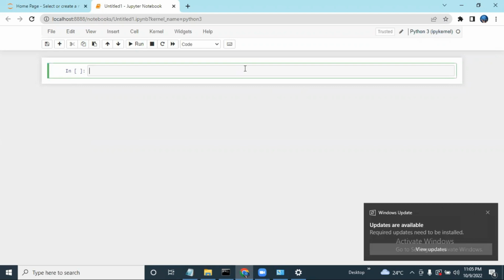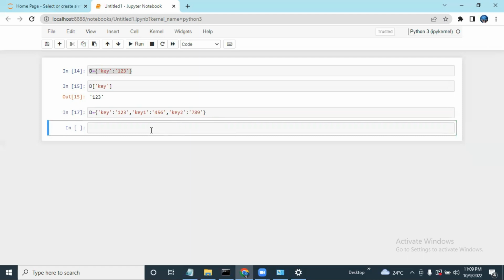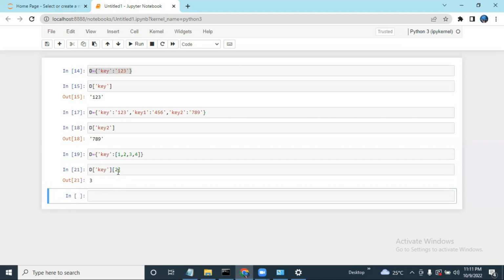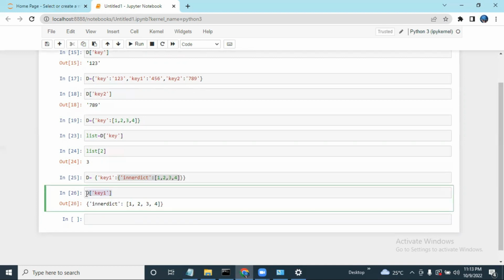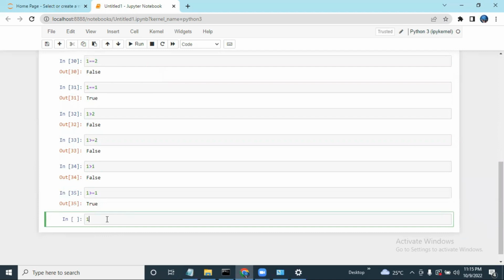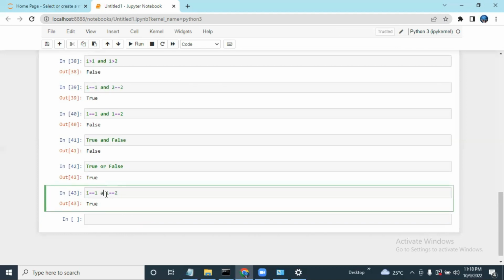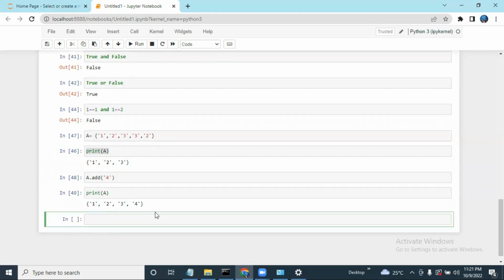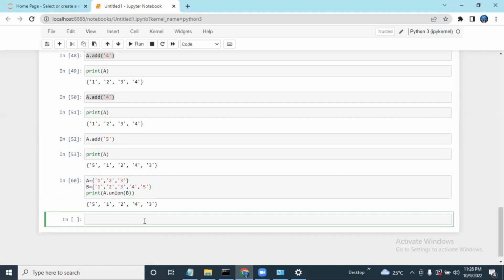Python for Data Science Tutorial || Python Crash Course || Python Dictionary || Logical Operators